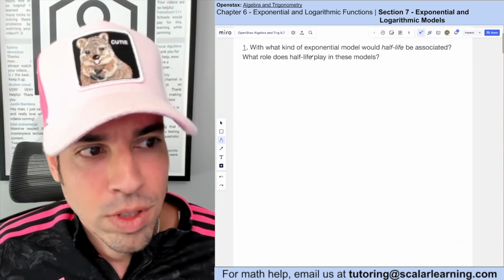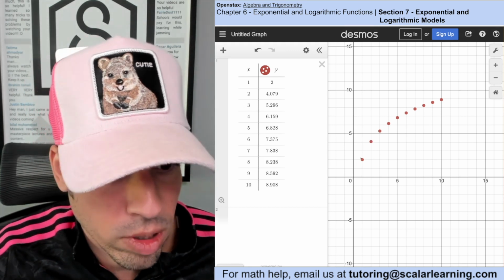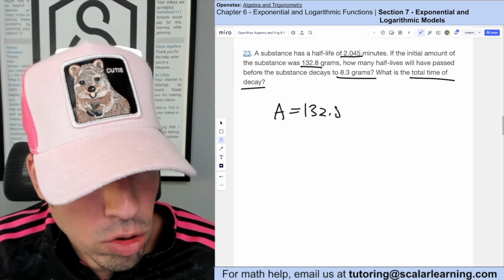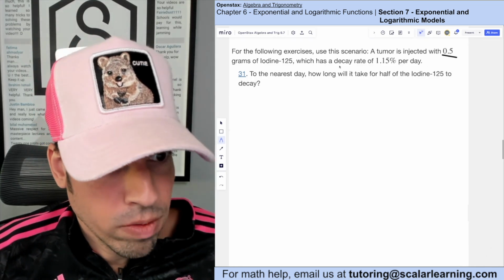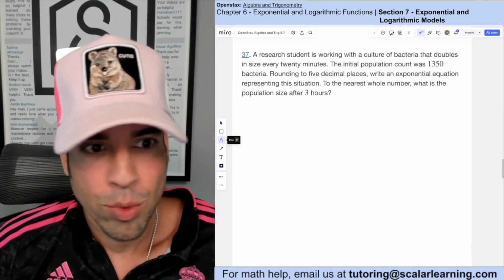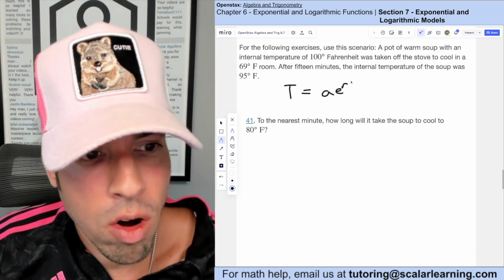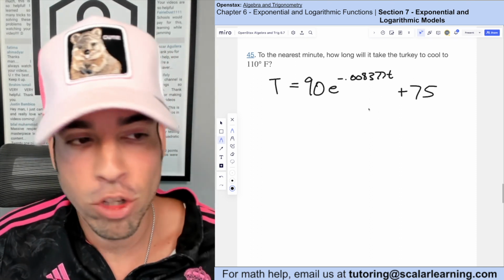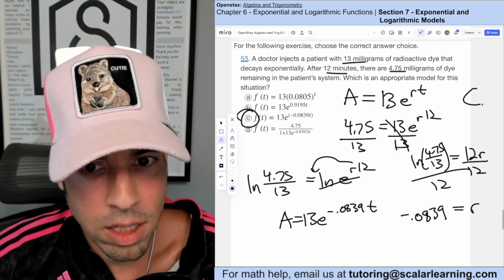OpenStax: Algebra and Trigonometry - Chapter 6, Section 7 | Exponential and Logarithmic Models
Welcome to Huzefa’s explanation video of OpenStax Algebra and Trigonometry textbook. This is a full walkthrough of Chapter 6, Exponential and Logarithmic Functions, Section 7, Exponential and Logarithmic Models. Watch Huzefa as he reviews exercises 1-53 odd.

To skip to a particular question, use the chapters below:

00:00 Introduction
00:15 Exercise 1
00:59 Exercise 3
01:51 Exercise 5
02:47 Exercise 7
03:36 Exercise 9
03:58 Exercise 11
04:42 Exercise 13
05:08 Exercise 15
05:27 Exercise 17
05:46 Exercise 19
08:02 Exercise 21
09:23 Exercise 23
11:43 Exercise 25
12:29 Exercise 27
13:42 Exercise 29
14:29 Exercise 31
16:03 Exercise 33
18:05 Exercise 35
19:21 Exercise 37
20:50 Exercise 39
23:59 Exercise 41
26:52 Exercise 43
28:47 Exercise 45
29:44 Exercise 47
30:12 Exercise 49
31:45 Exercise 51
32:10 Exercise 53